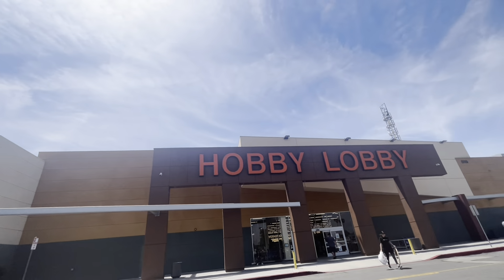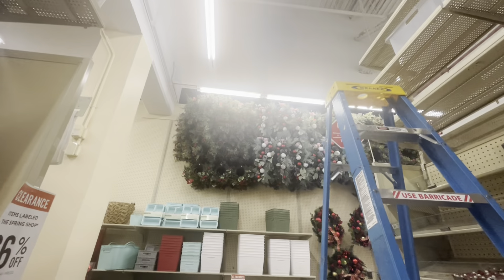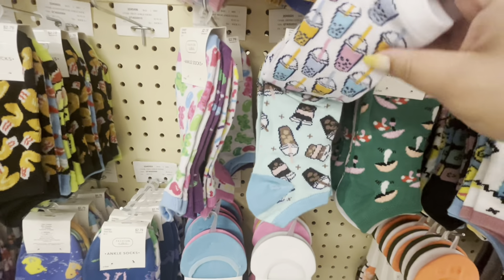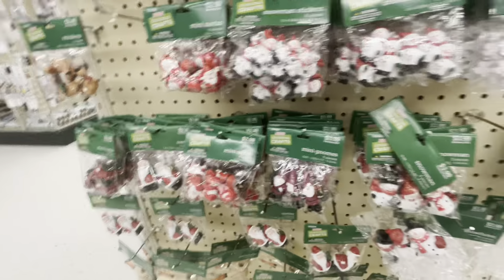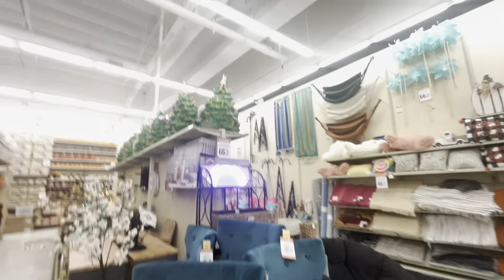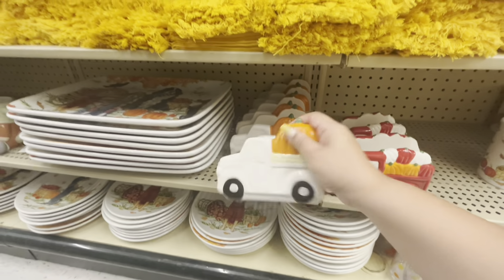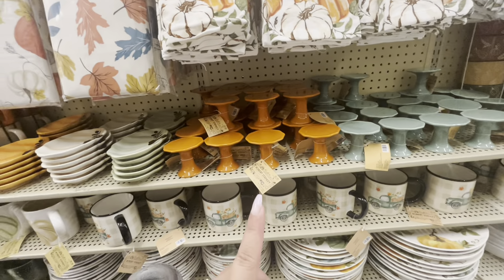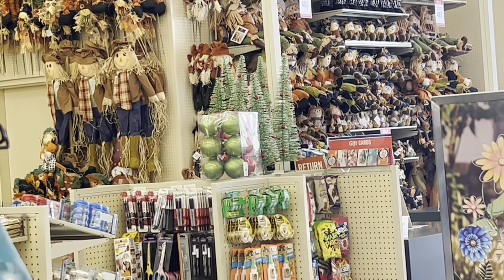Hunting for more New Christmas @ Hobby Lobby!+I found new Fall Decor! No Gingy tho…🥲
I went to Hobby lobby to see if they have more new Christmas out. I did find a few new different items but not a lot. They did have a lot of fall out￼.